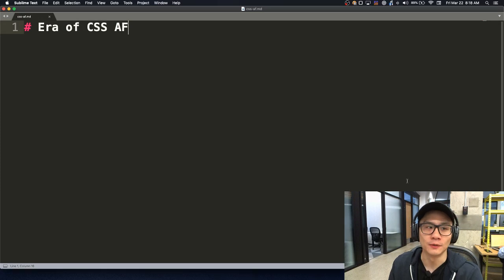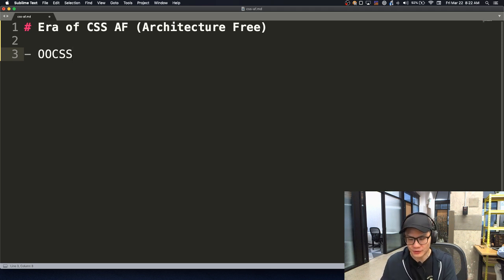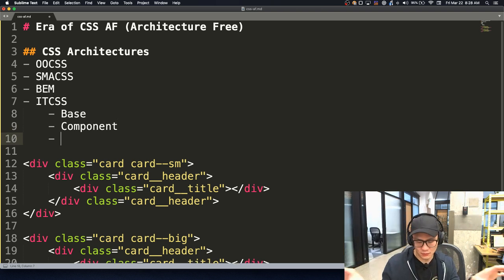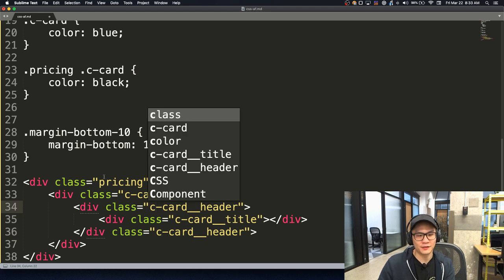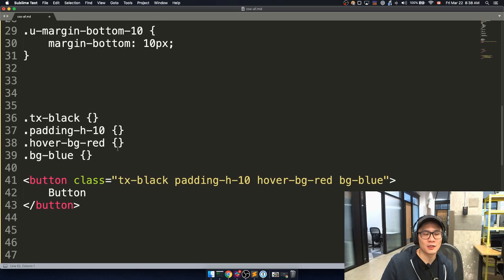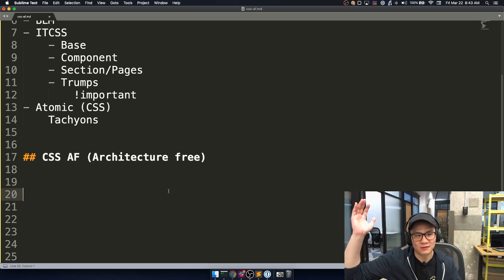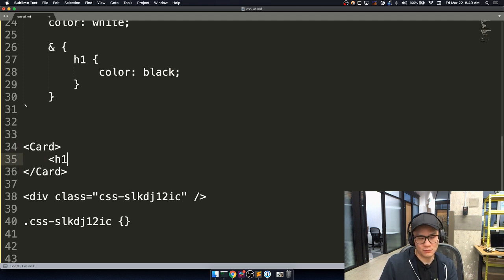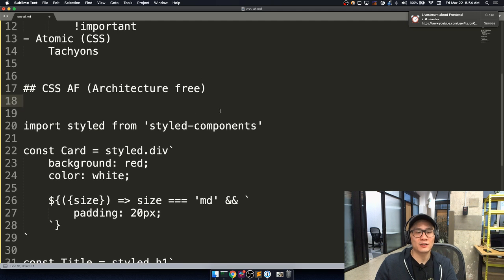The Era of CSS AF (Architecture Free)